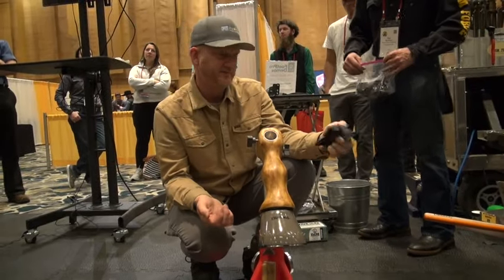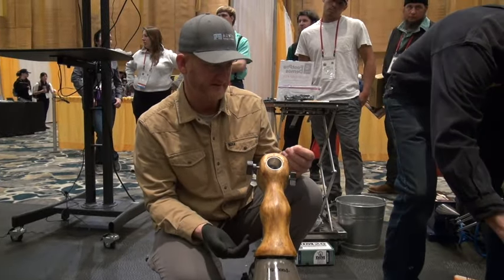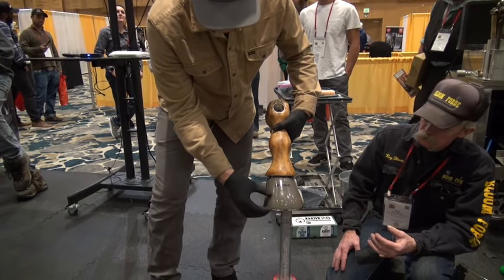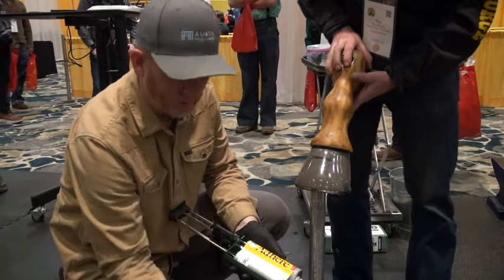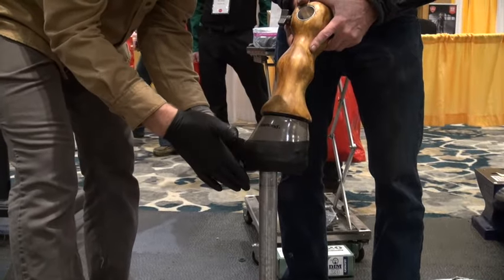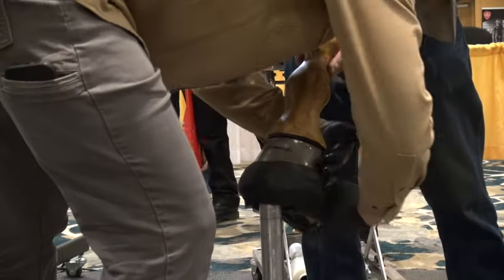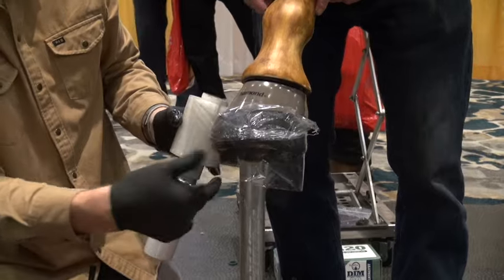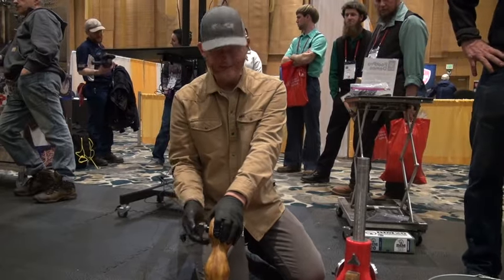FootPro Cast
In this video, Austin Edens, CJF goes over the application and benefits of the FootPro Cast.